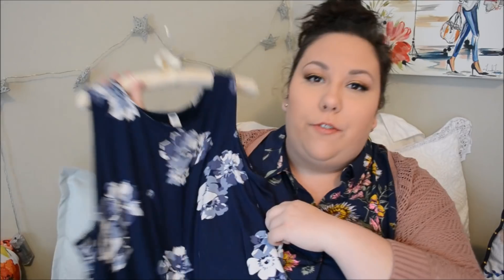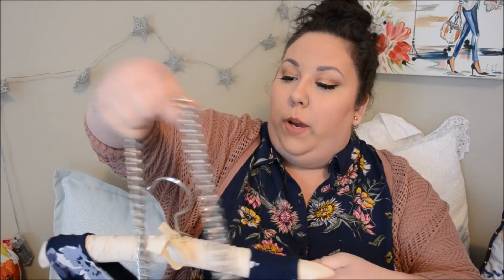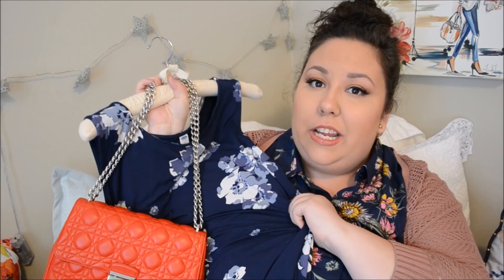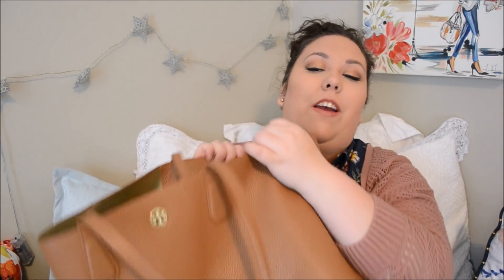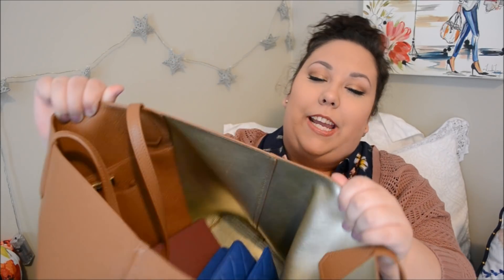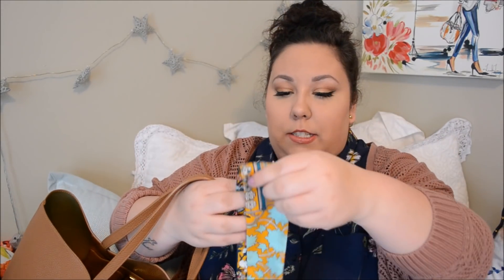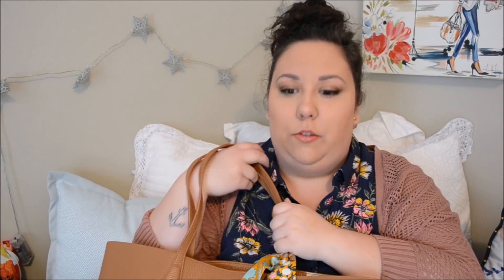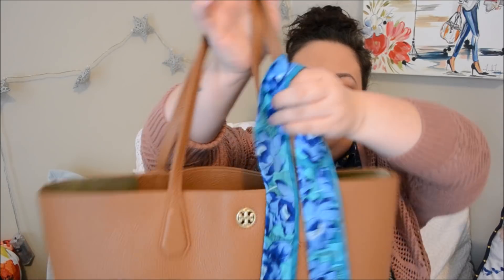Colorful Handbags and How To Wear Them!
You guys know your girl loves a good color! Let me know what you think.

*All opinions are mine and mine alone. I did not accept money for positive feedback and I never will.
Honestly is ALWAYS the best policy!